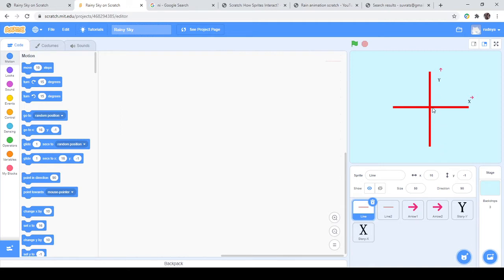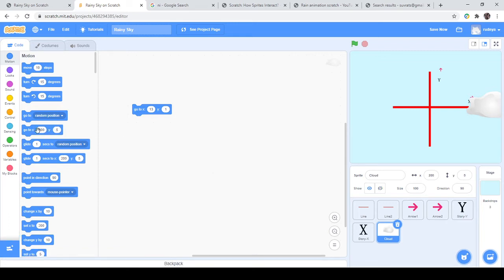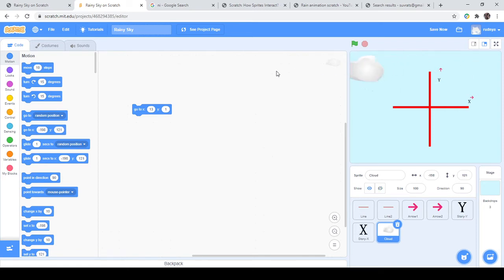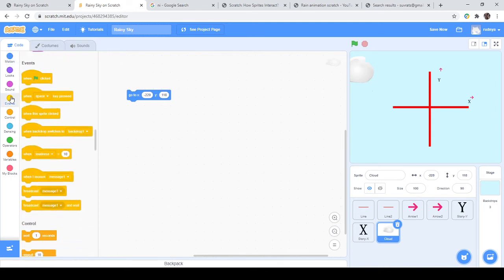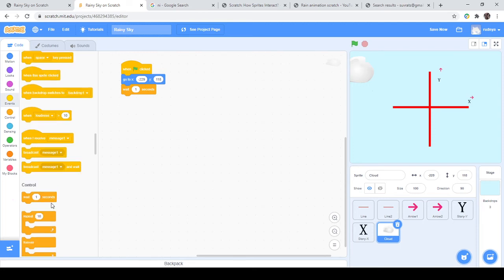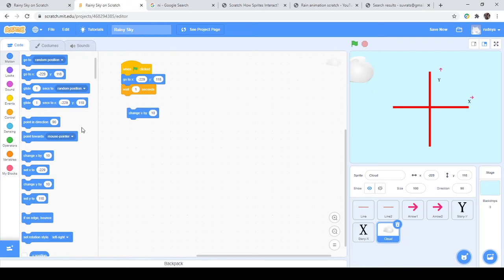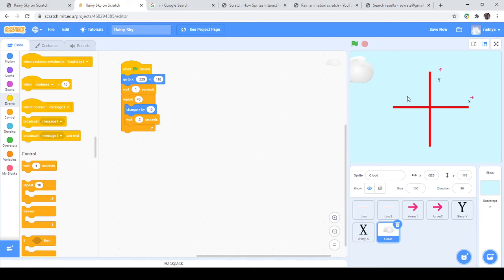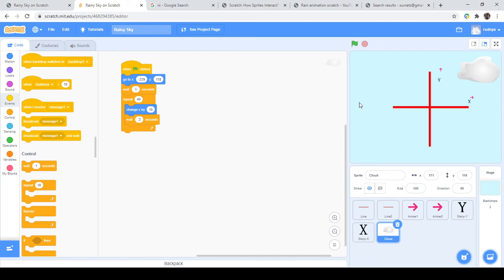Springa Scratch short Tutorials 1 - Sprite Movements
Learn ho you can make your characters move easily in the scratch.
Understand how x and y axis/ co-ordinate system can help you define movements of your sprites